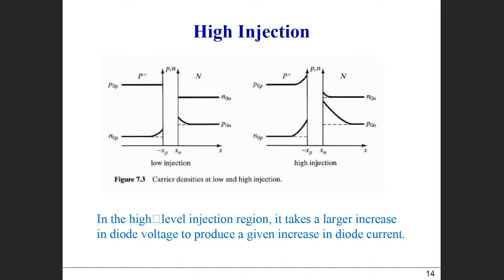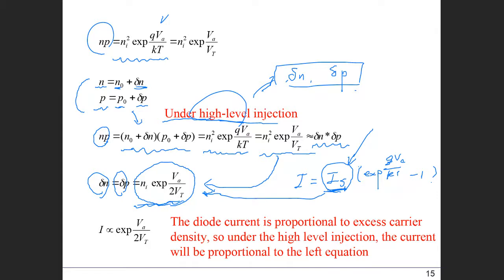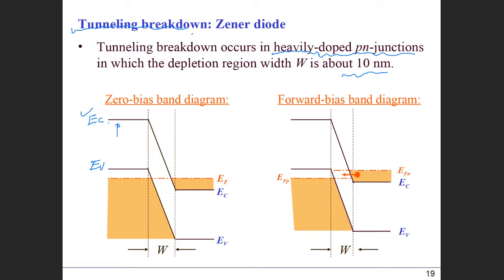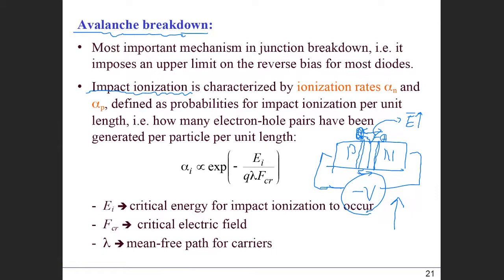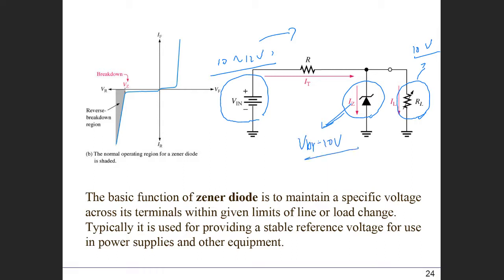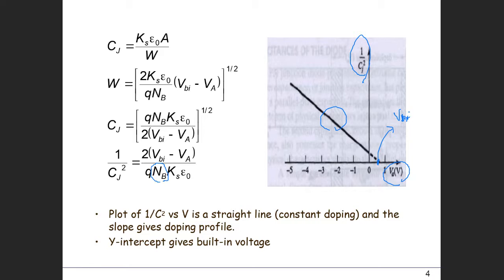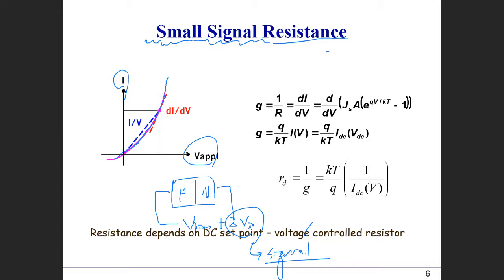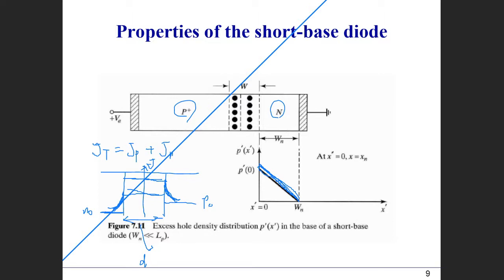semi lecture 6